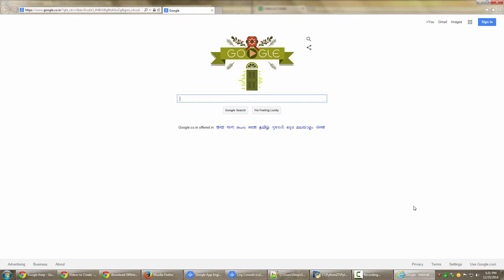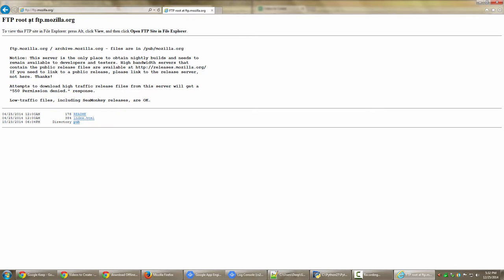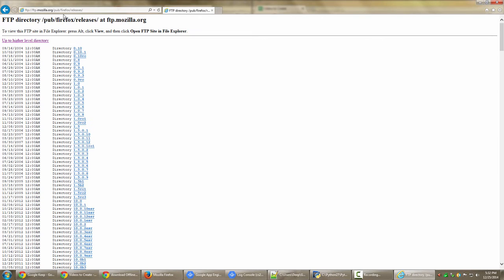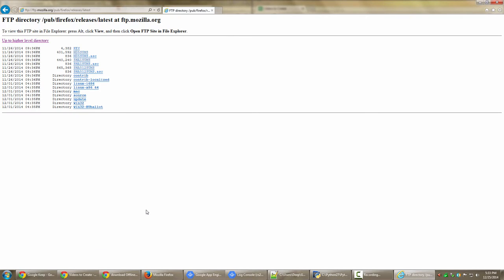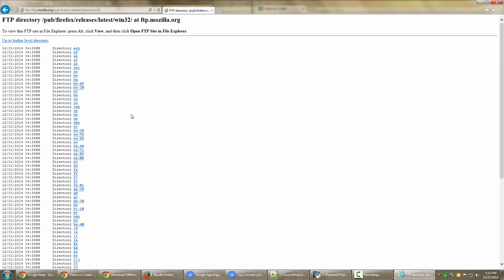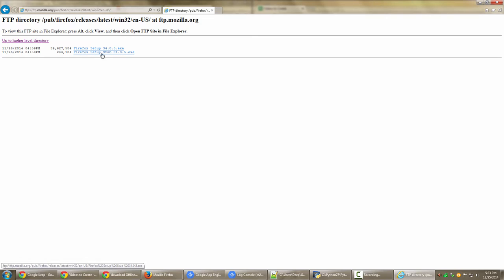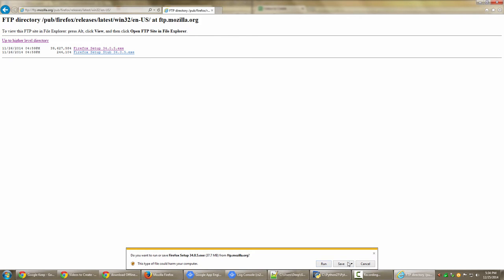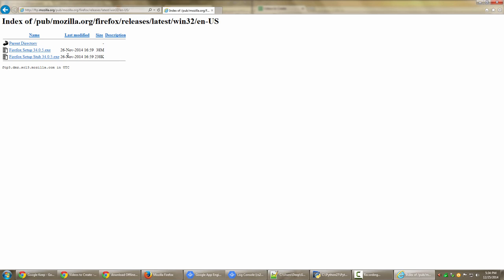Get Offline Installer for Mozilla Firefox